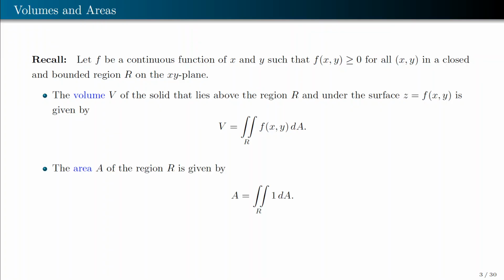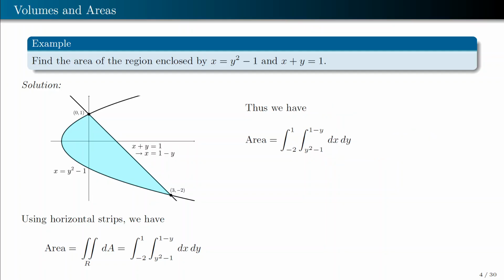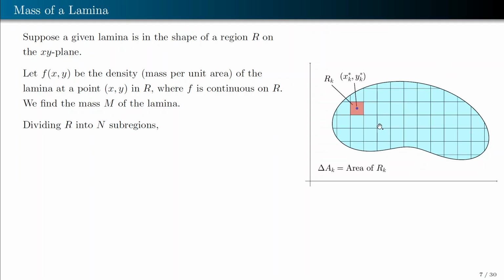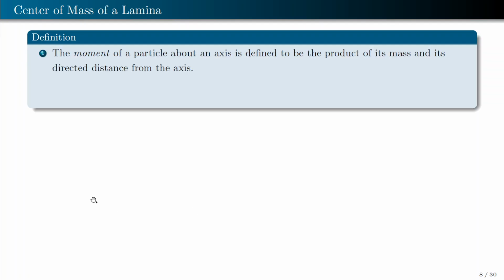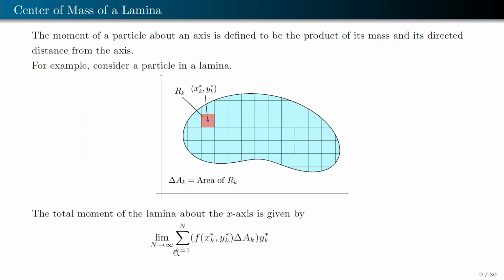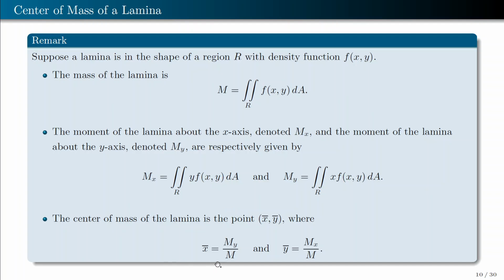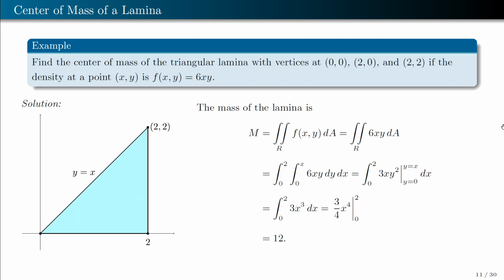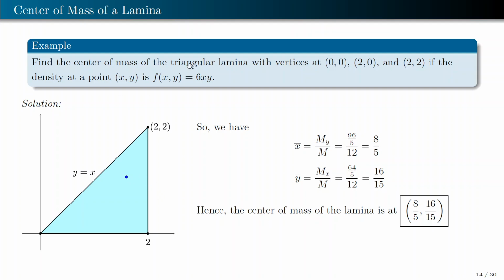[Math 23] Lec 2.7 Applications of Double Integrals (Part 1 of 3)